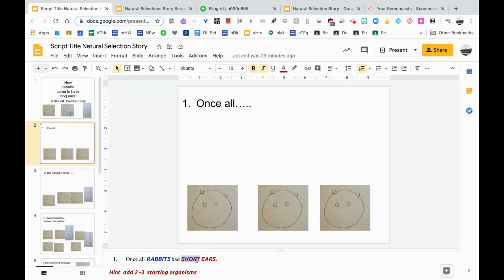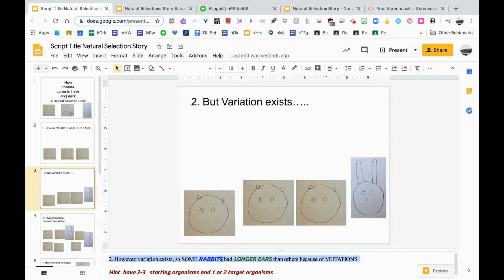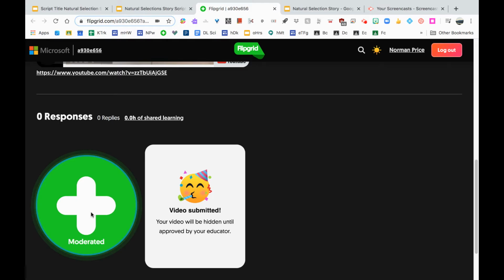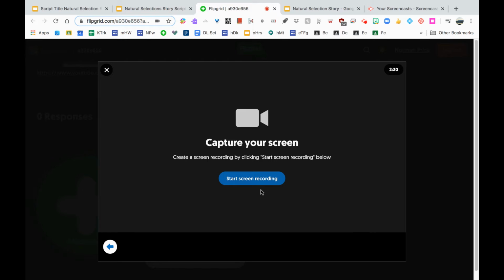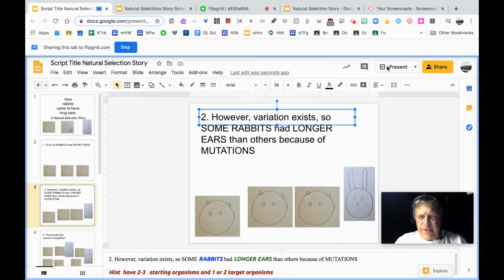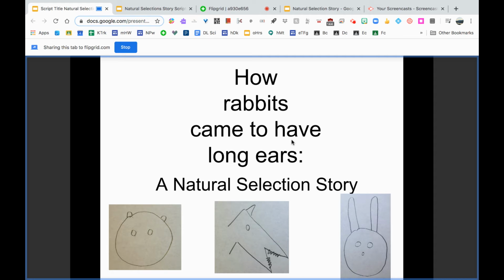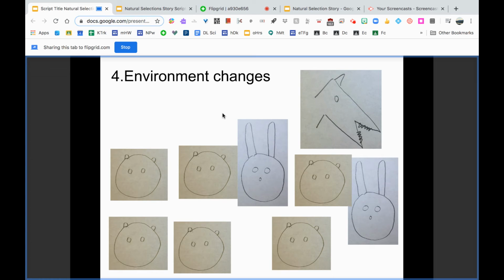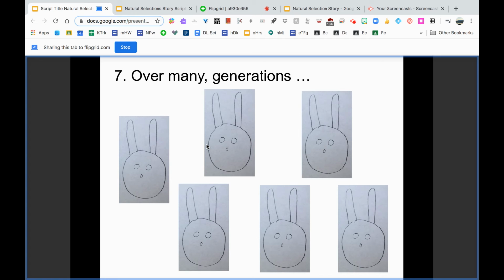Natural Selection Story - Telling your story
This explains the ways to tell your selection story. You can just turn in you slide show or you can make a flipgrid screencast.